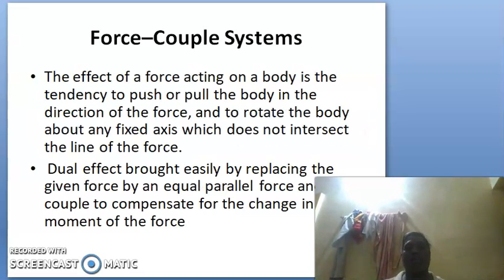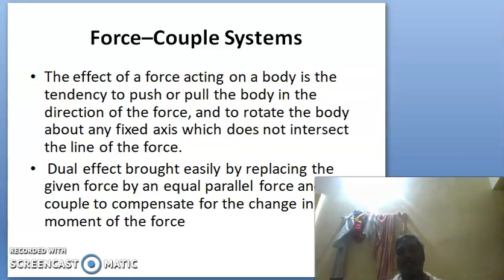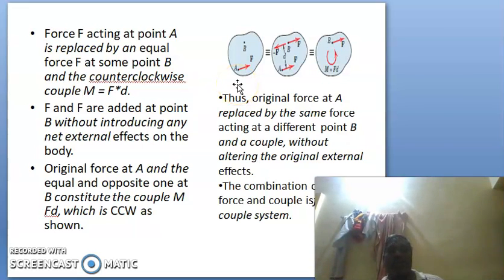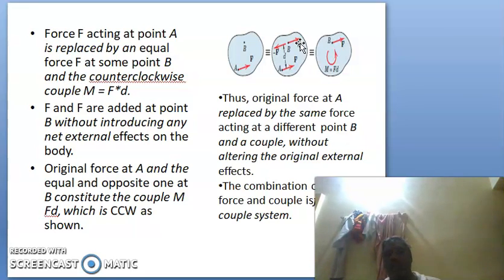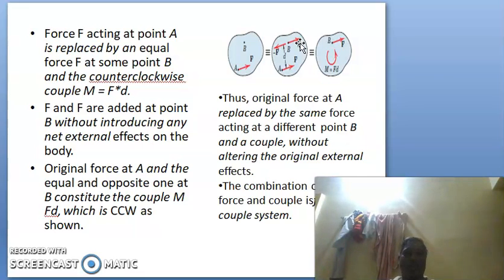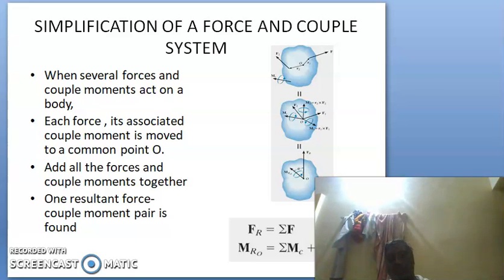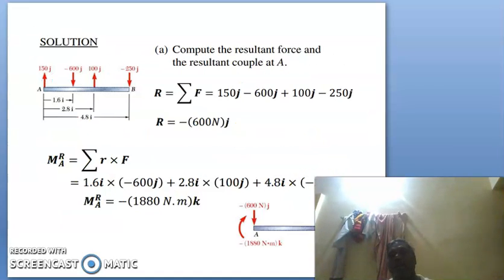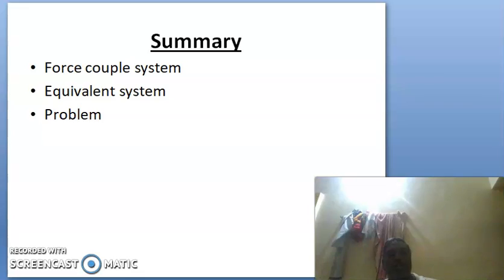Force couple System